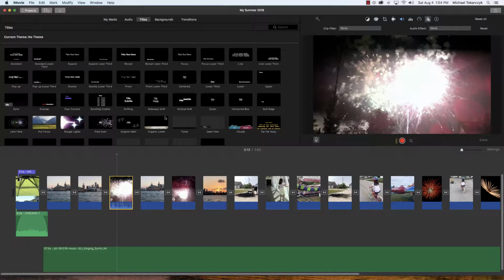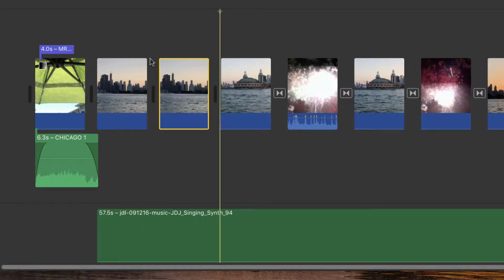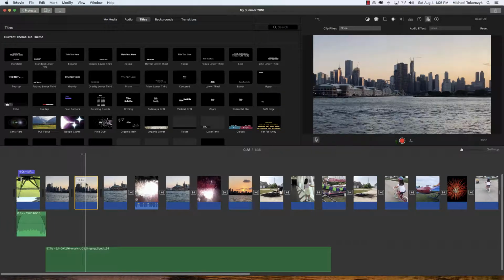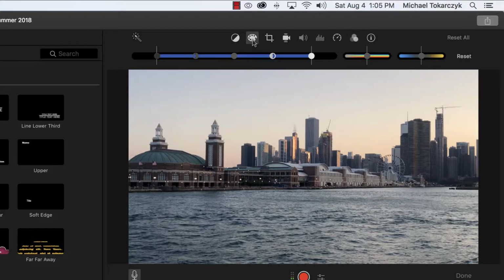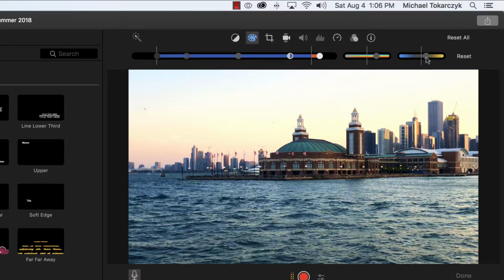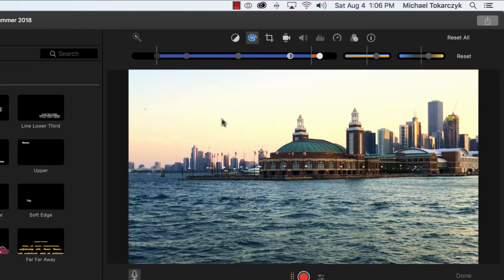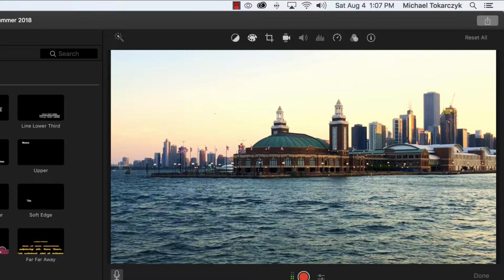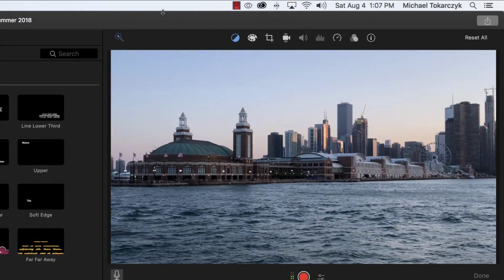11 iMovie Color